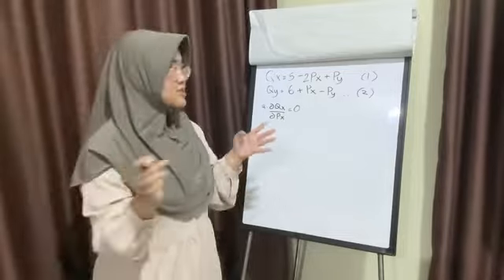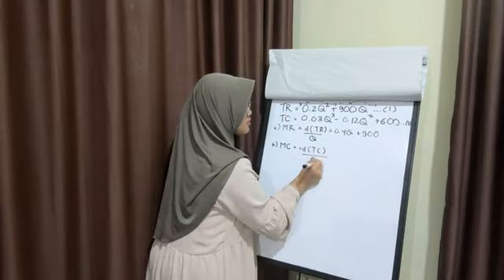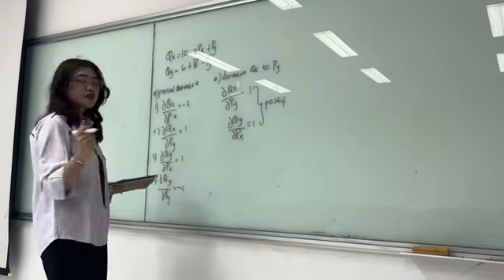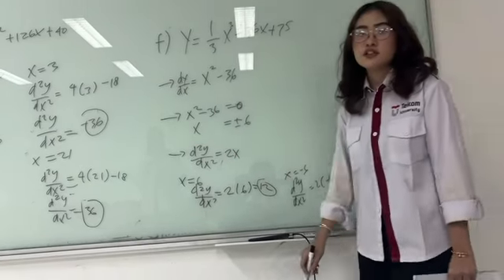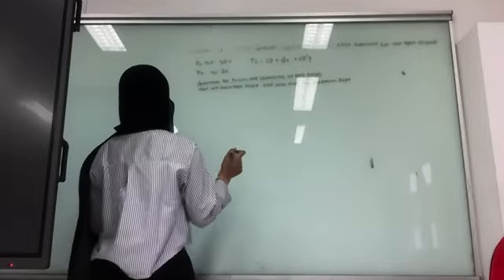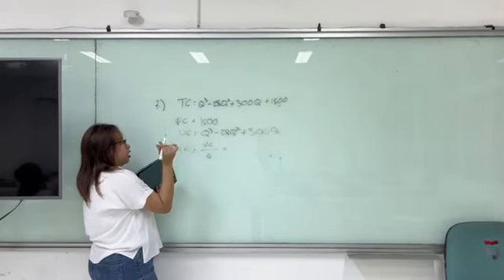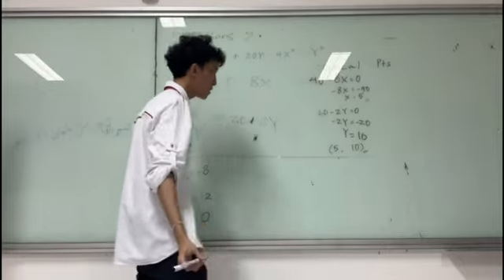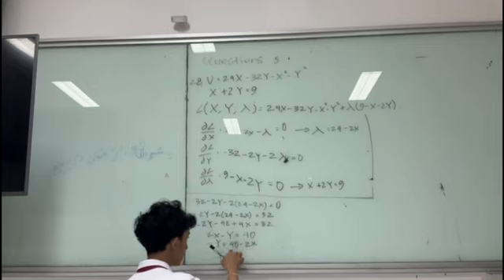Group 5 Mathematics Economy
We have posted to the class channel, but since the we don't know that the class account hasn't verified and we had no clue that it'd affect our video submission, we posted the video on this channel instead.

Best regards,
Parisya, Aniefa, Nakhwah, Atikah, and Aradea.
From MB-48-INT-01